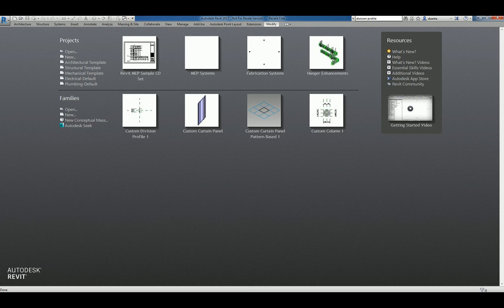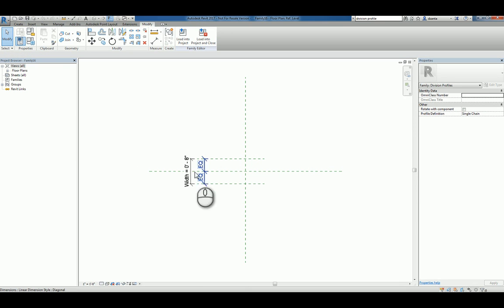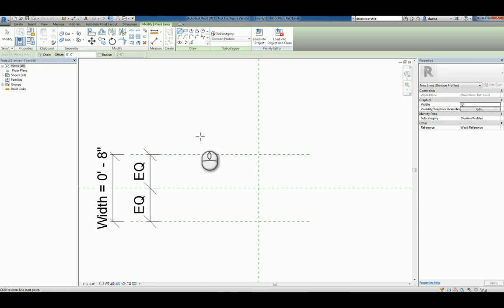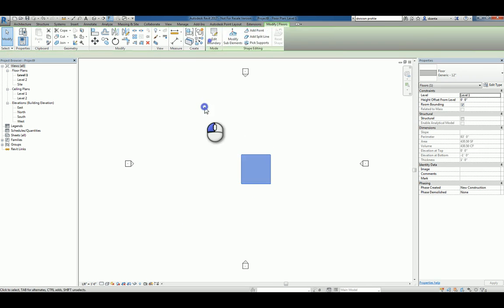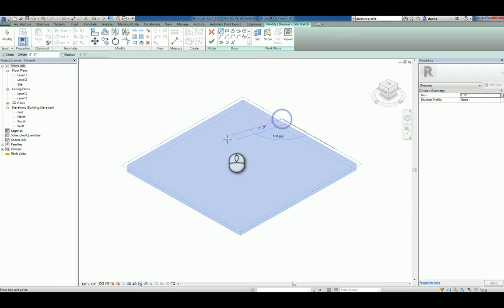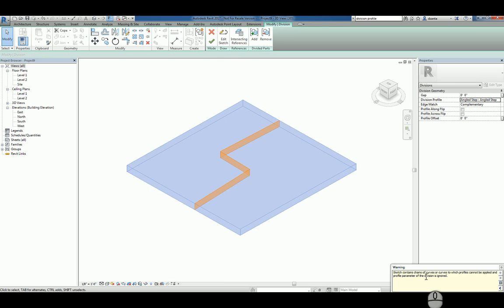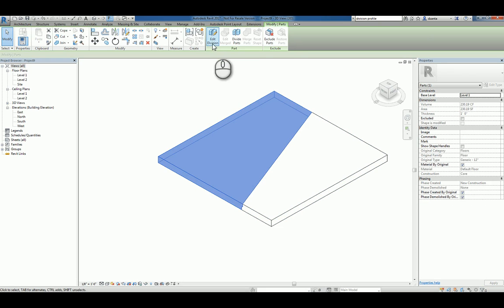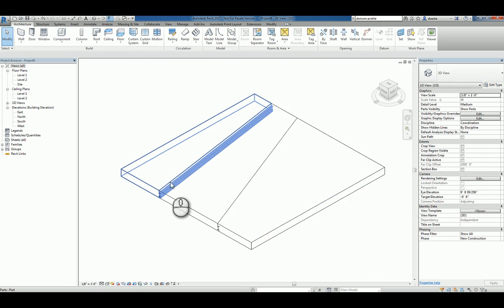Revit Families Series Custom Division Profile How To